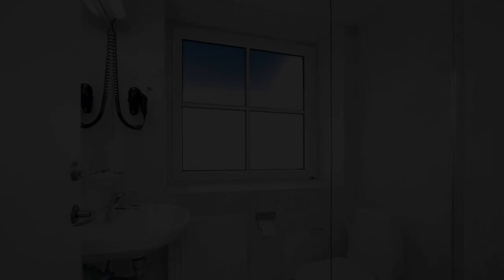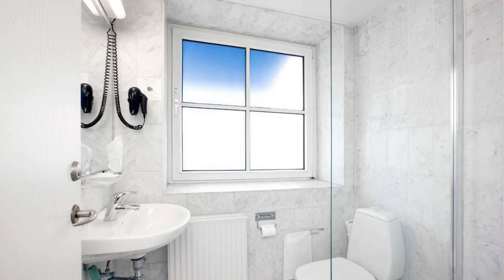Hotel Christian IV, Copenhagen, Denmark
About Property:
Set in Copenhagen's historic Indre By district, this hotel offers free Wi-Fi, bicycle rentals and in-room flat-screen TVs. Kongens Have Gardens is right next door and is home to Rosenborg Castle.
The bright rooms at Hotel Christian IV have cable TV channels and modern bathrooms. Some rooms face the courtyard garden.
Kongens Nytorv Metro Station and the Strøget shopping street are within 10 minutes’ walk of Christian IV Hotel.
Property Type: Hotel
Address: Dronningens Tværgade 45, 1302 Copenhagen, Denmark
Searching For
1. Hotel Christian IV - Copenhagen - Denmark
2. Hotel Christian IV - Copenhagen - Denmark Address
3. Hotel Christian IV - Copenhagen - Denmark Rooms
4. Hotel Christian IV - Copenhagen - Denmark Amenities
5. Hotel Christian IV - Copenhagen - Denmark Offers and Deals
Audio Credit:
Track Title: Reasons To Hope
Artist: Reed Mathis